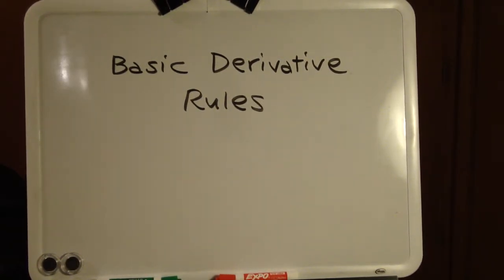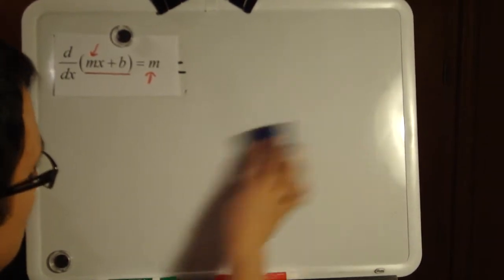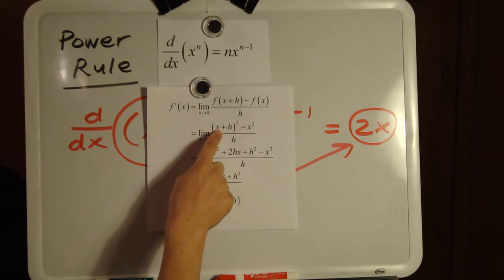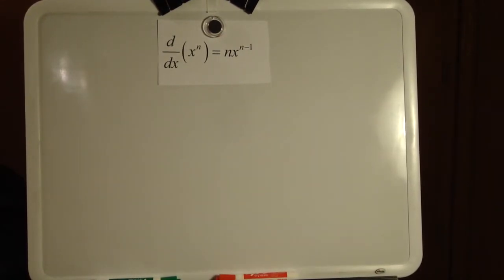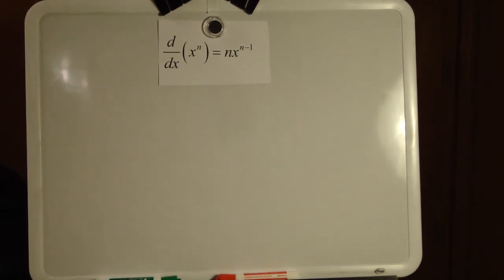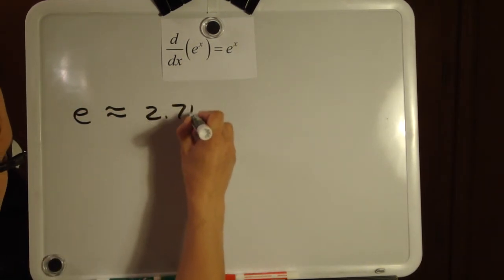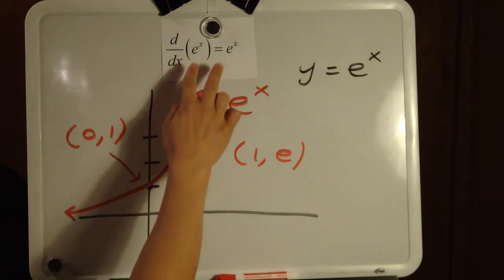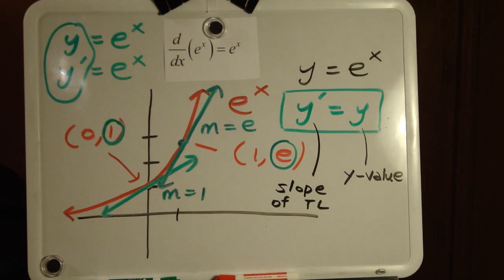Basic Differentiation Rules